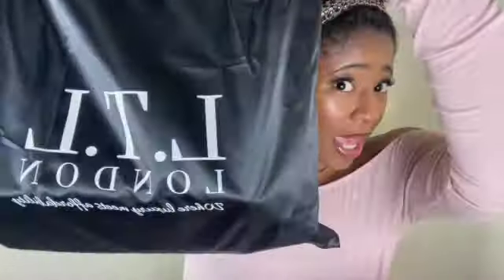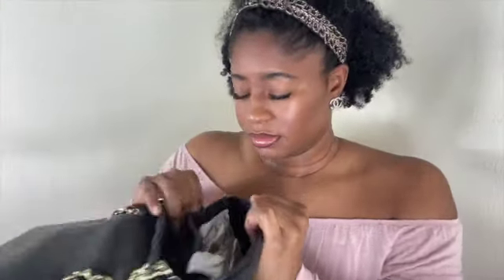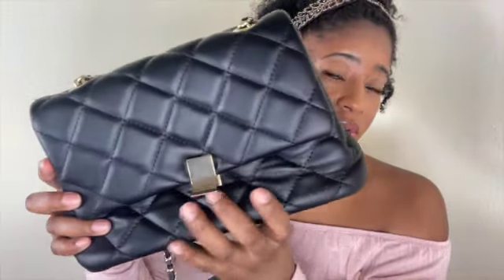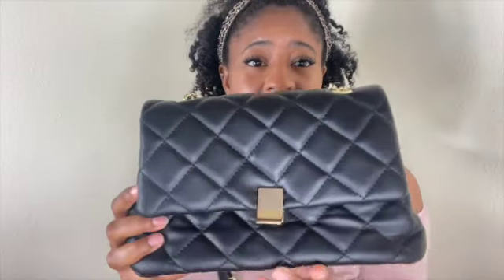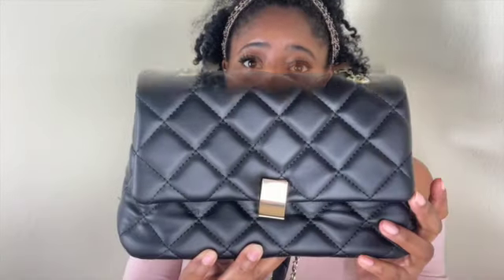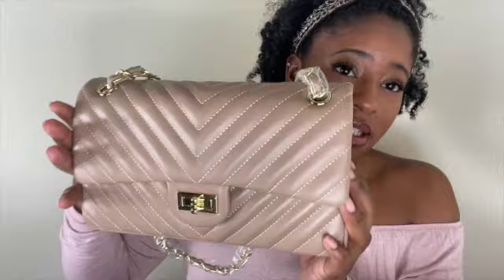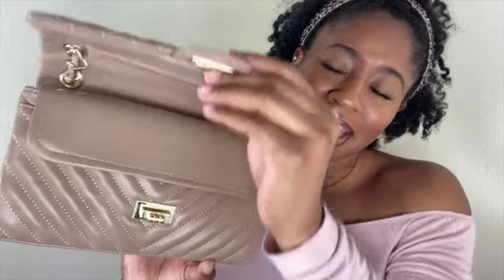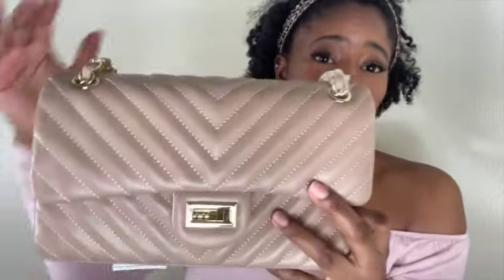LTL London Unboxing|Bag Review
Hey everyone! I GOT DUPED!

If you want to hear an HONEST opinion about LTL London-look no further! I started off reviewing just one bag, but ended up reviewing two. I sent an email to the company asking for an exchange or refund  *crosses fingers*-we'll see what happens! Leave some love below and be sure to share. Help a friend, save a friend !